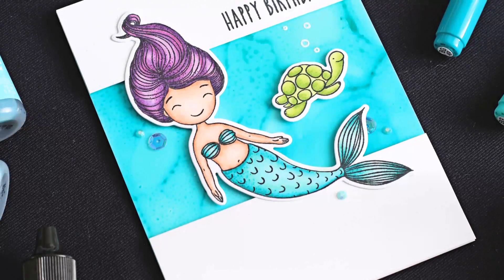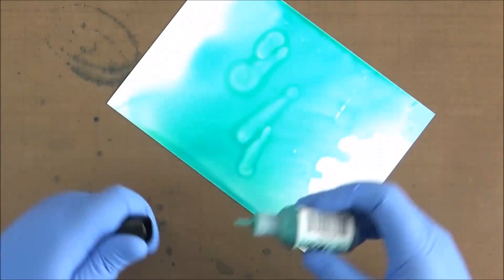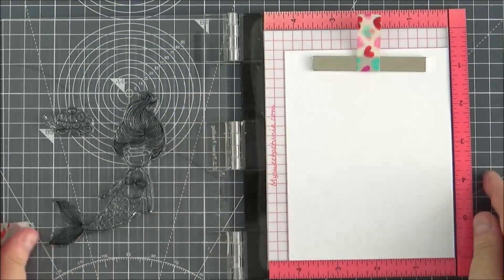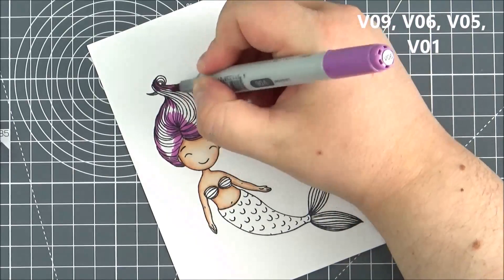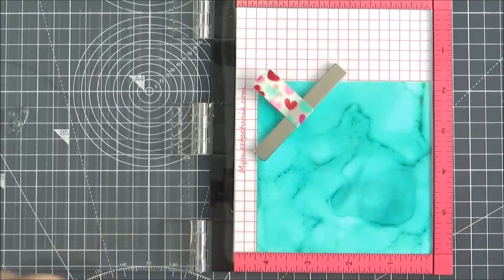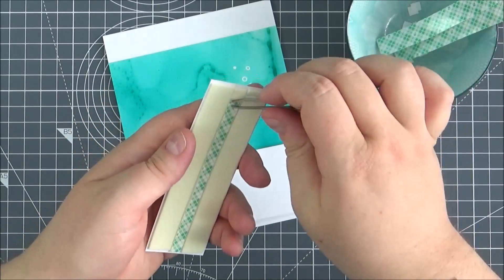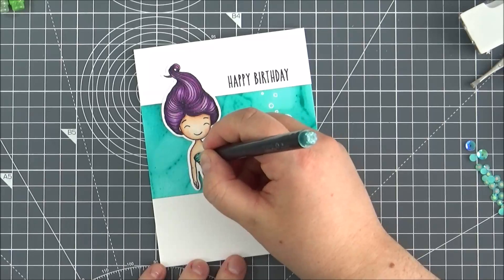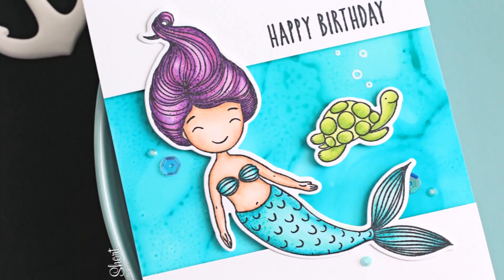Alcohol Ink Background with Honey Bee Stamps | The Card Grotto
Hello there, today I am delighted to be guest designing with Honey Bee Stamps. I am using the super cute Swimming By stamp set and coordinating dies and creating a background for them using alcohol inks. You can see my coordinating blog post and links to the products used are below.

• Little Things from Lucy's Cards Jewels - Shimmering Pool Mix

• Little Things From Lucy's Cards Peacock Sparkly Shaker Selection

I was kindly sent the stamp and die set by Honey Bee Stamps as part of guest designing with them. I truly appreciate your support when using these links. Please see here for my full disclosure policy